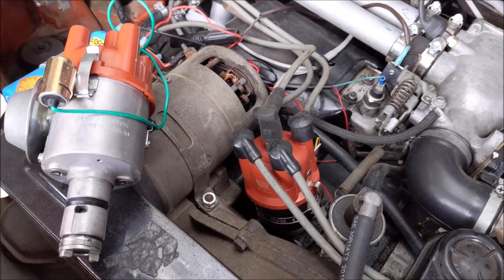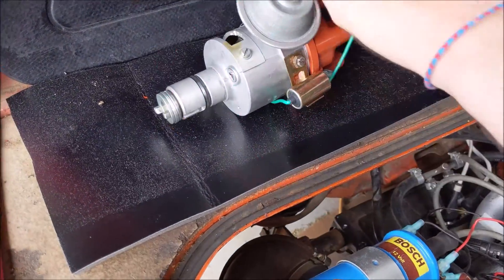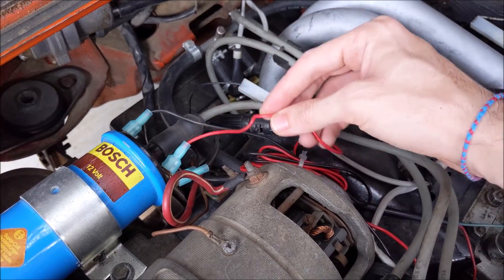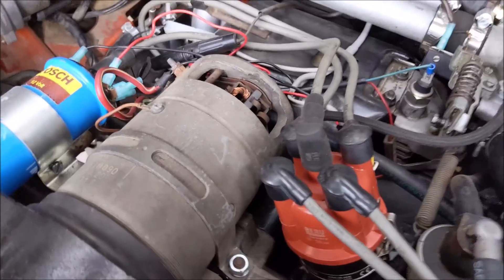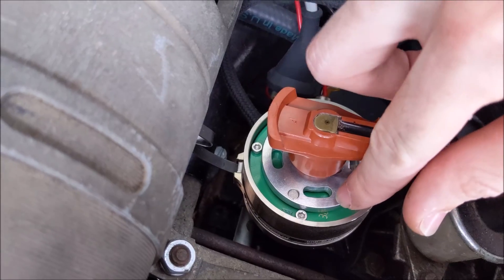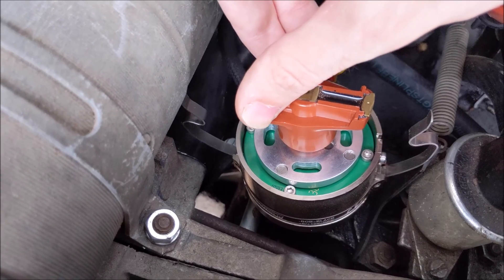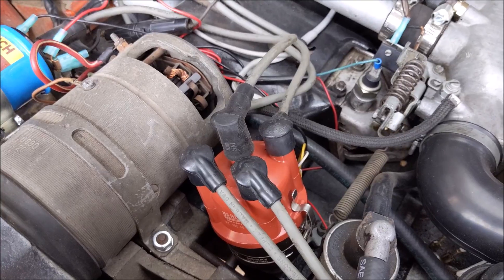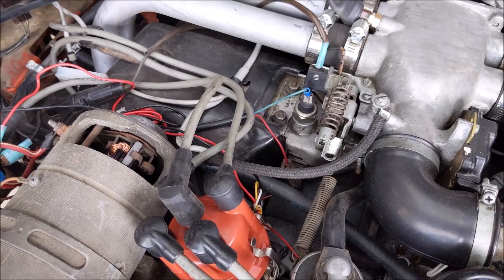123ignition Djet distributor for VW type 3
Quick video about the 123ignition distributor for a 1971 VW Type 3 with a stock Djet fuel injection system.